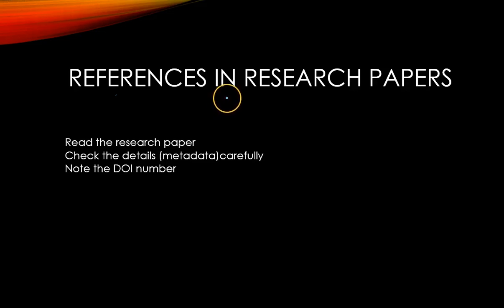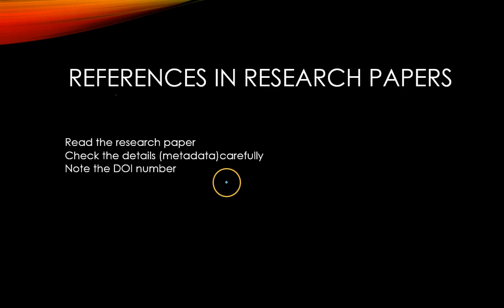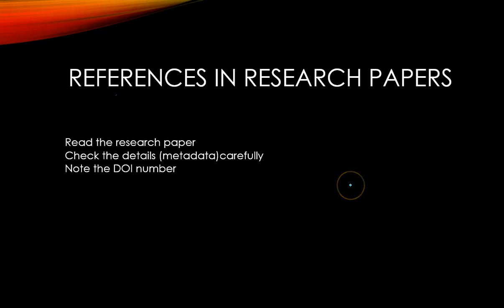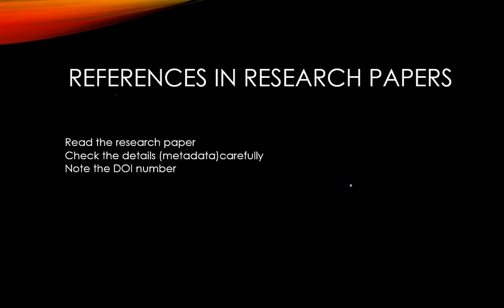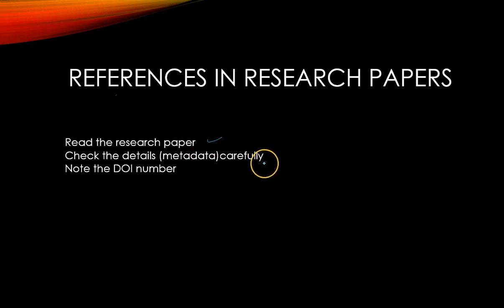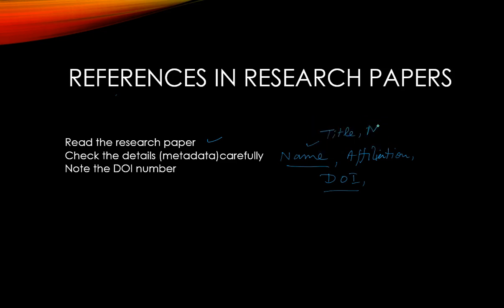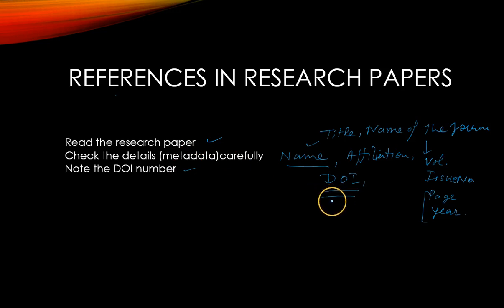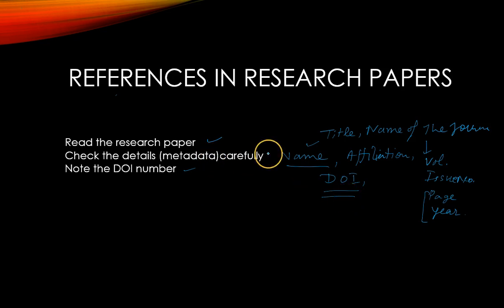How to Use References in Research Papers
Read the research paper
Check the details (metadata)carefully
Note the DOI number

Logitech C270 HD Webcam
Boya By-M1 Omni Directional Camera Lavalier Condenser Microphone